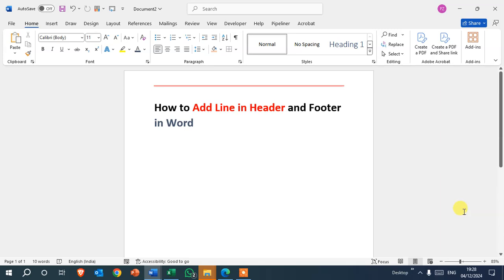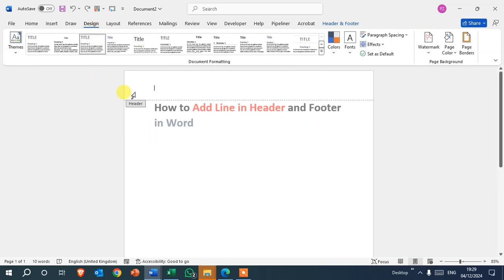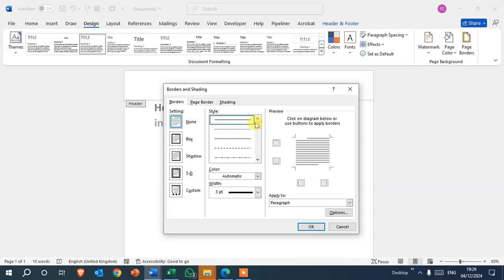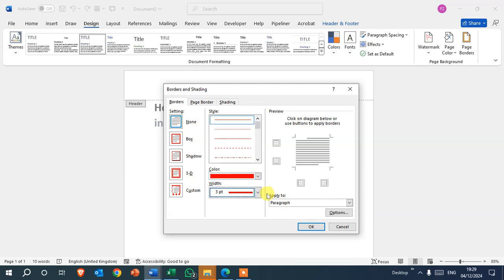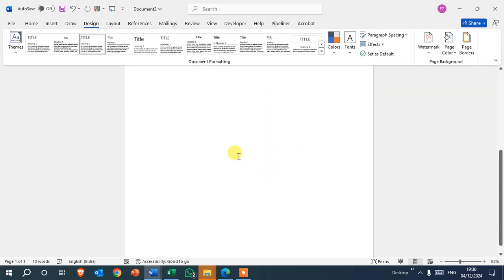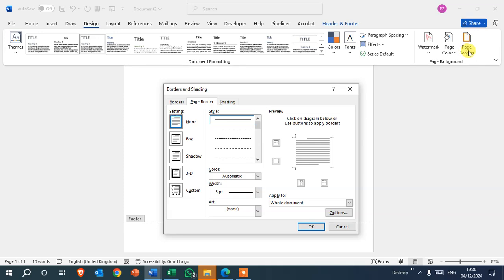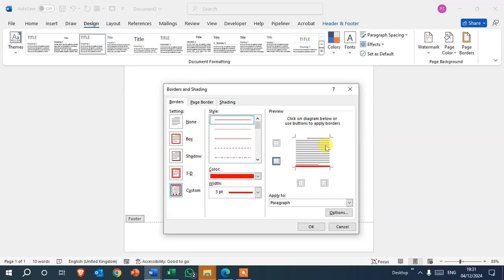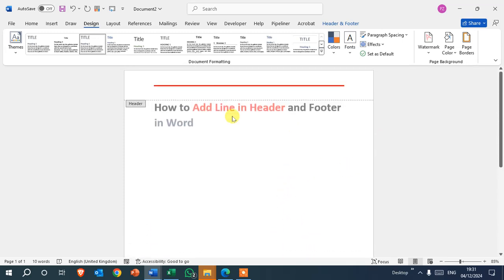How to Add Line in Header and Footer in Word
In this video, learn how to add a line in the header and footer of a Word document. Follow step-by-step instructions to use the Design tab and Page Borders option to insert lines with your preferred style, color, and thickness.

See a complete demonstration of adding lines to both the header and footer areas with clear previews. Watch now to easily apply this method in your Word document.